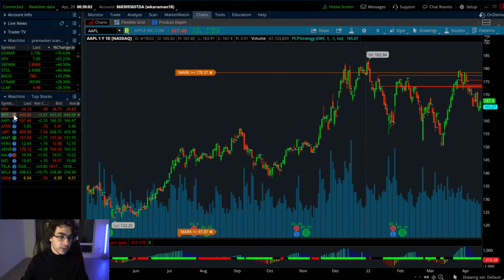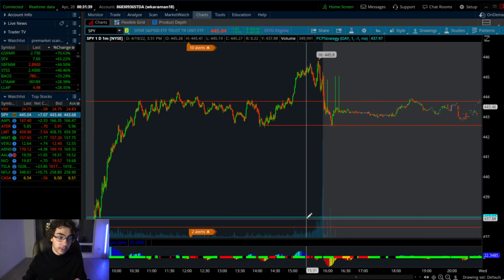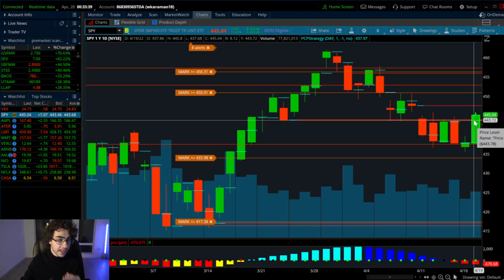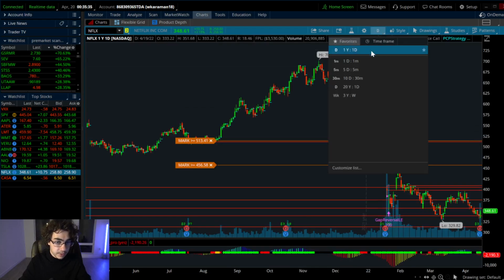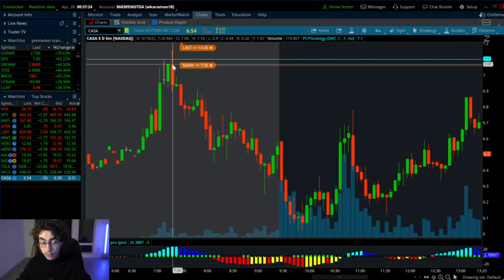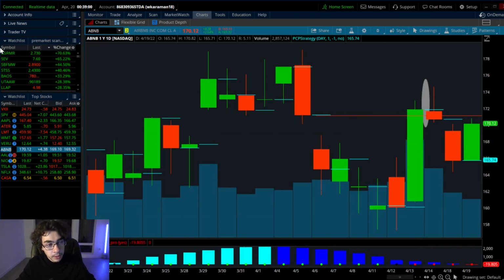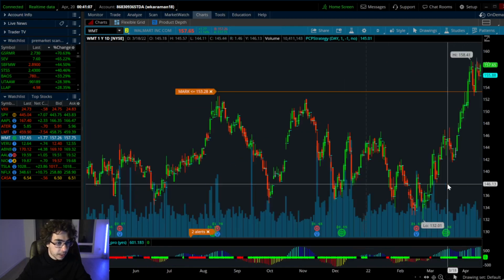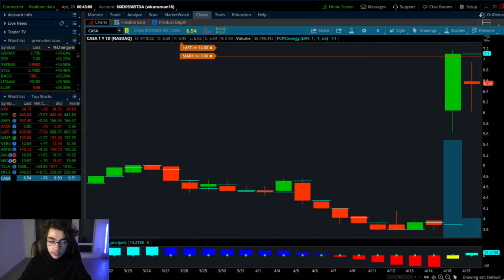Top 5 Options Plays This Week! [Weekly Option Trades] 🔥🚀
1. Learn how to Day/Swing Trade